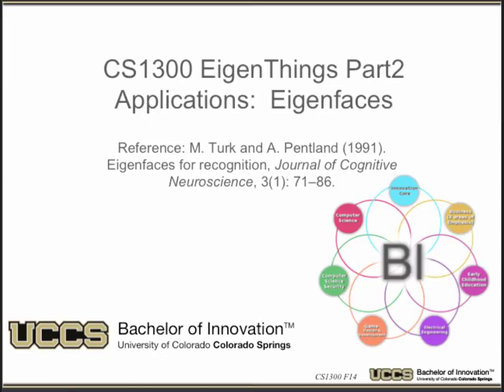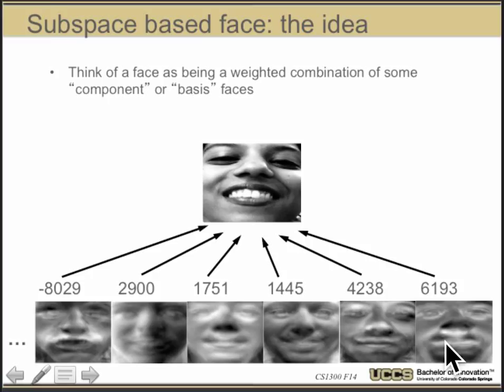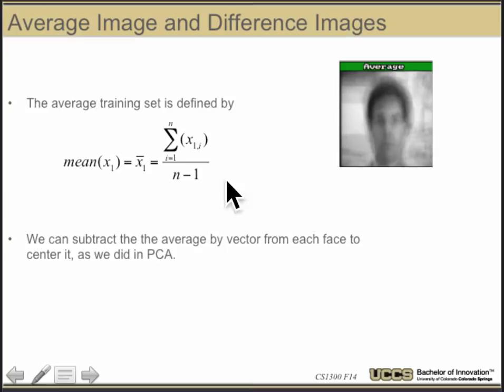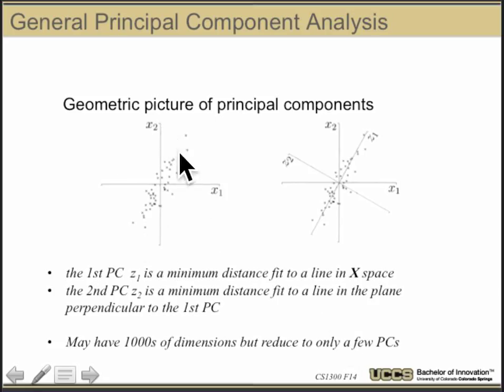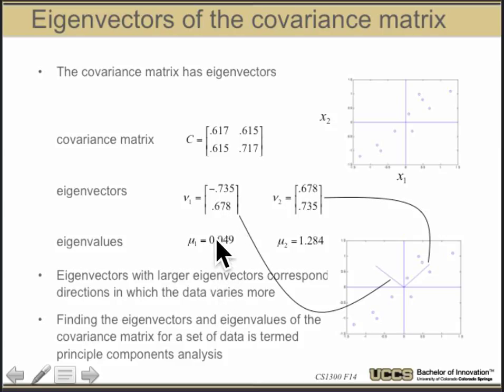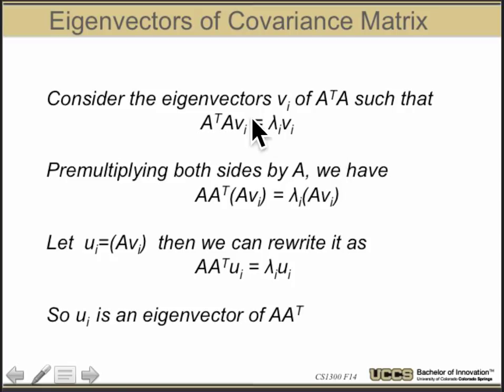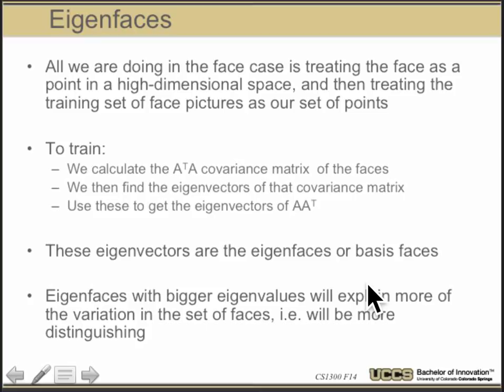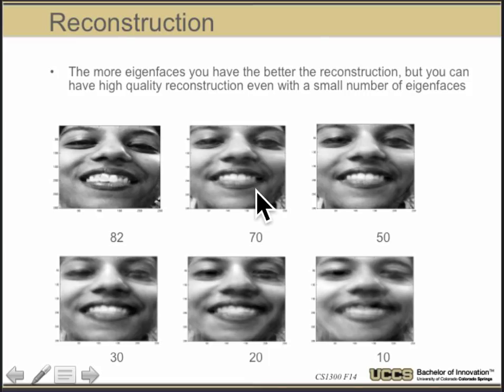Eigenthing Revisited (Chap15) Part3 Eigenfaces. Optional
Lectures for the Flipped Classroom for Dr. Boult's course CS2300 Computational Linear Algebra  using  the book
Linear Algebra: A Geometry Toolbox  3rd Edition.
Gerald Farin, Dianne HansfordPublisher: A K Peters/CRC Press
With many images from the book used with the authors/publishers permission.  Redistribution not permitted without their permission.